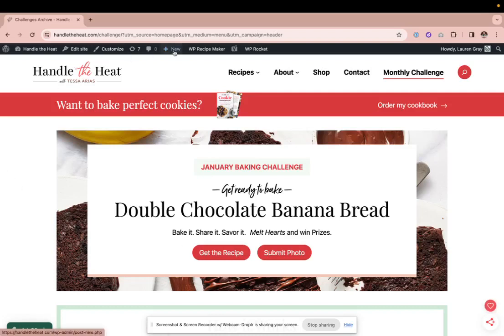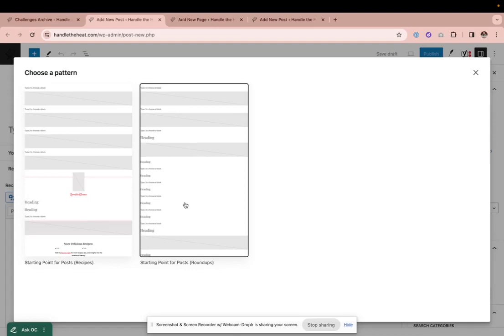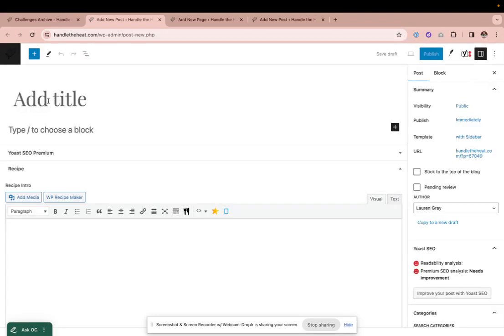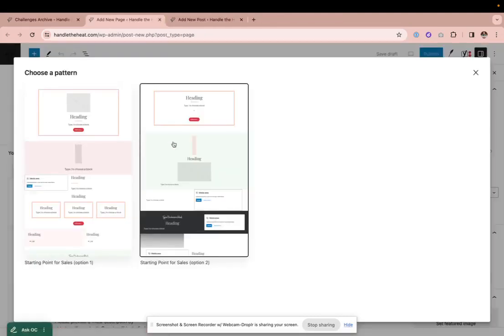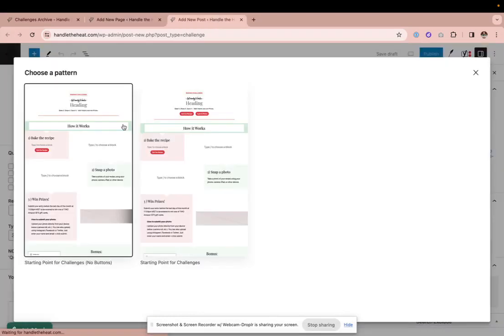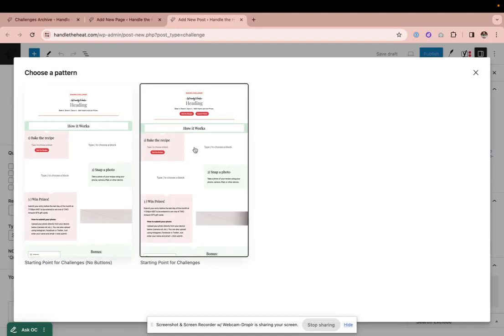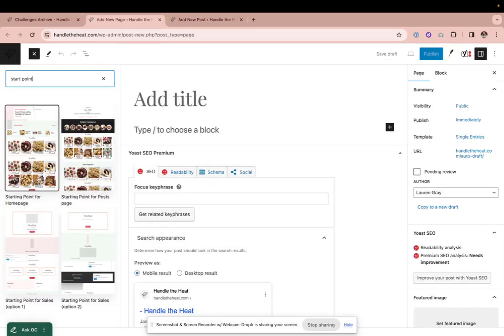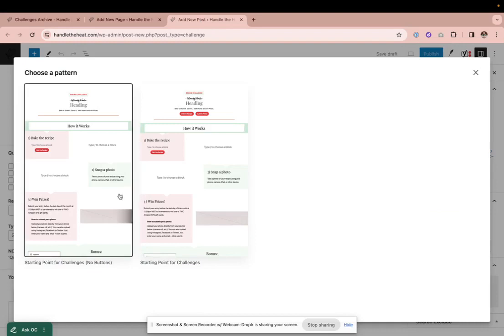How to create new content with existing templates "starting points"